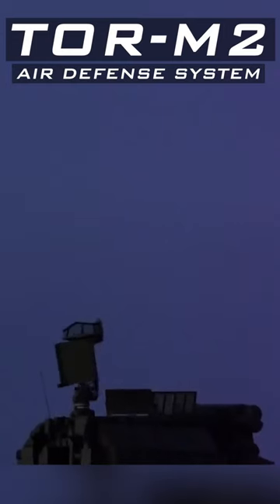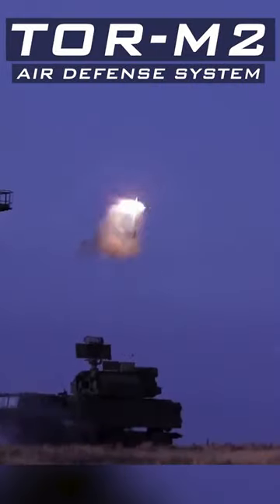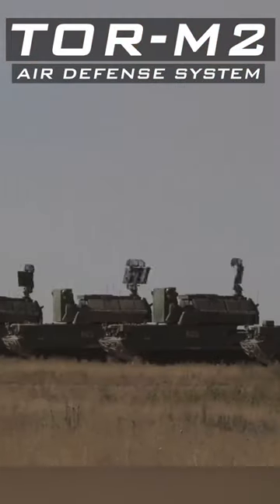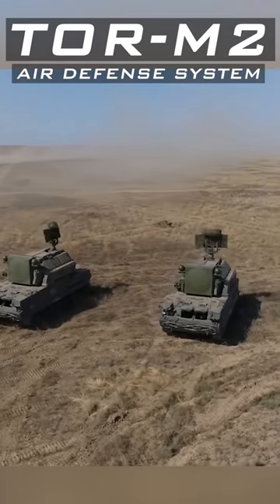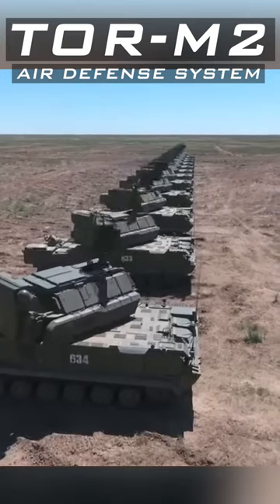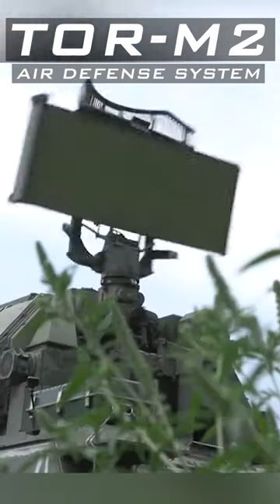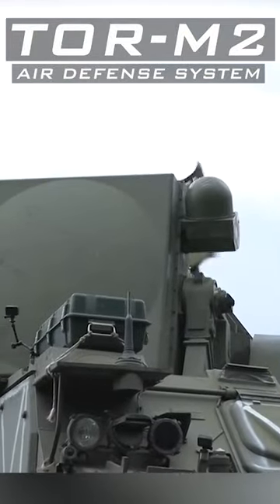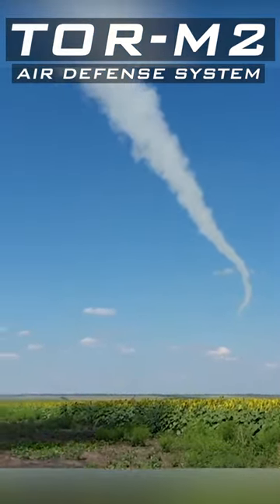TOR-M2 Russian Short Range Air defense System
When it comes to hi tech Russian short range air defense systems, then TOR is among the few. This is TOR M2 an upgraded variant of TOR M1. It is only short range system that launches it missiles vertically to cover 360 degree. It is designed to attack aircraft, helicopters, aerodynamic UAVs, guided missiles and other components of high precision weapons flying at medium, low and extremely low altitudes in adverse air and jamming environment. The system can be mounted on wheeled or tracked chassis. The new system can engage four targets simultaneously, and Tor M2E is an export variant. Tor M2K is a system mounted on wheeled platform, like others it can also carry 8 missiles.